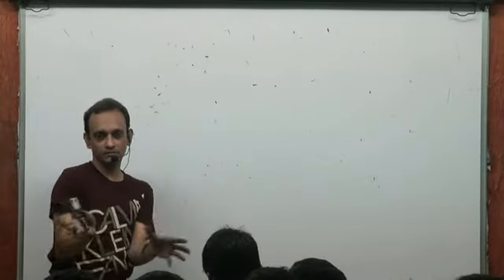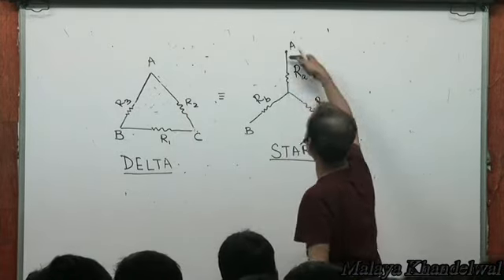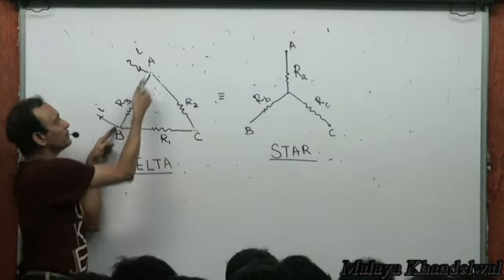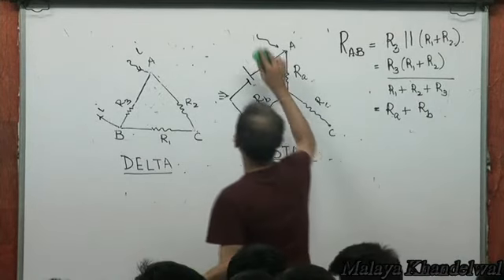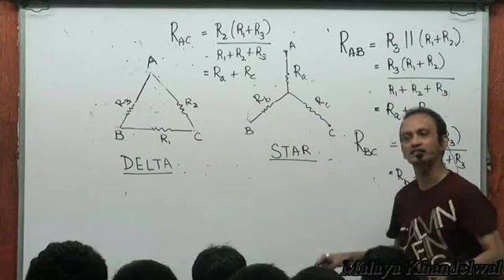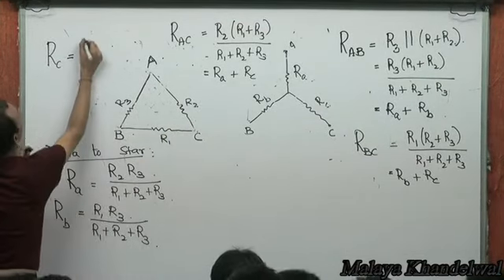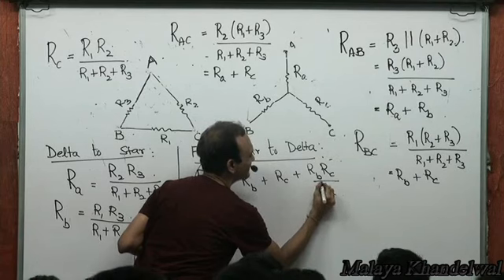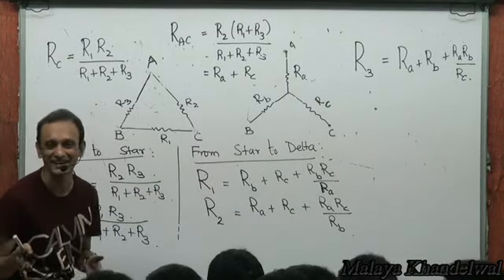Delta Star conversion for JEE/NEET